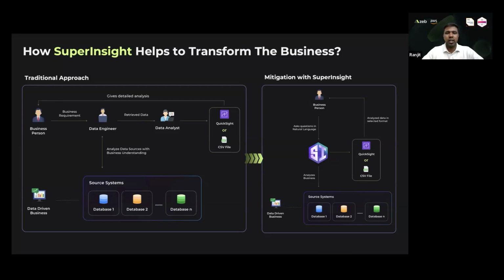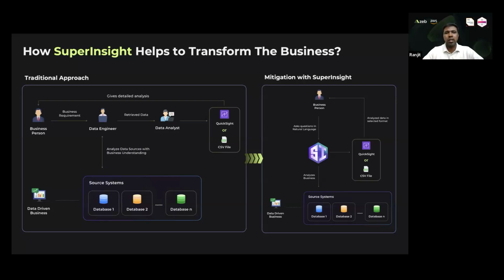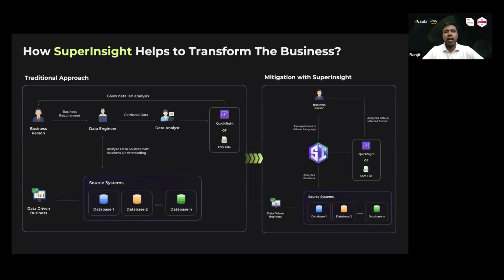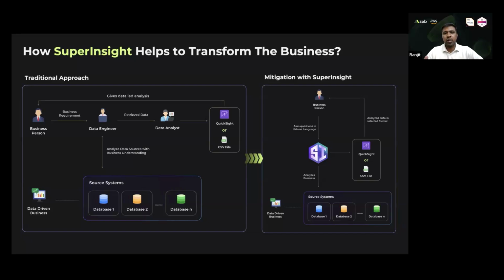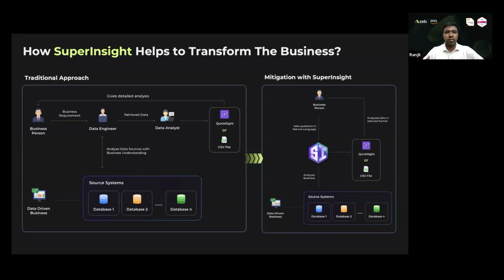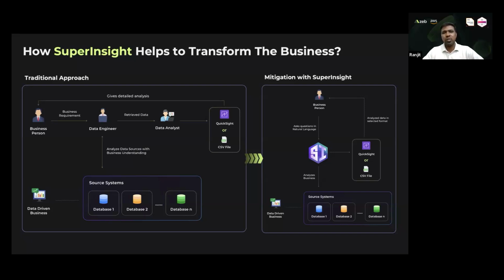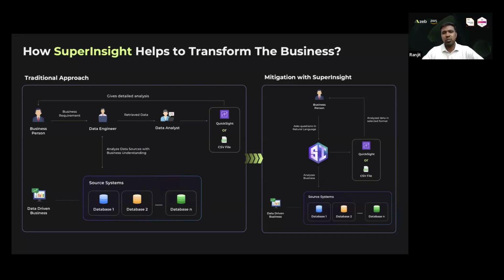How can SuperInsight transform business decision-making with AI?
How can businesses eliminate reporting delays and access real-time data instantly?

Traditional reporting methods slow down decision-making, requiring data teams to spend valuable time generating reports manually. SuperInsight changes the game by offering direct, real-time access to data through an interactive, chat-based interface.

In this video, we cover:
✅ The inefficiencies of traditional reporting
✅ How SuperInsight integrates with data warehouses like Redshift
✅ The benefits of on-demand, chat-driven data retrieval
✅ How businesses can modernize data access without overhauling legacy reports

SuperInsight empowers teams to focus on strategy instead of repetitive data requests. Watch now to see how AI-driven analytics can streamline your decision-making process!